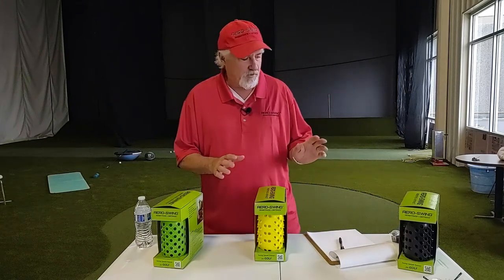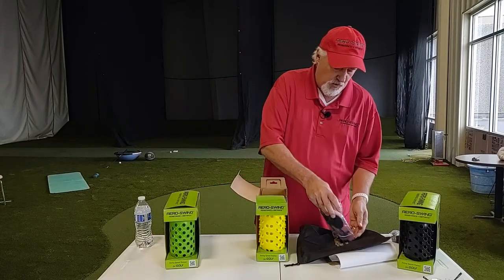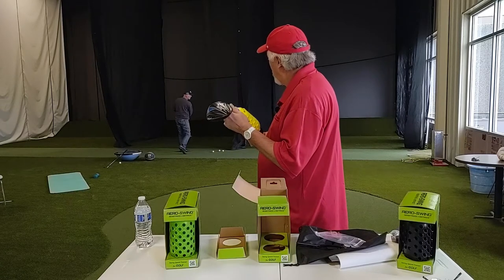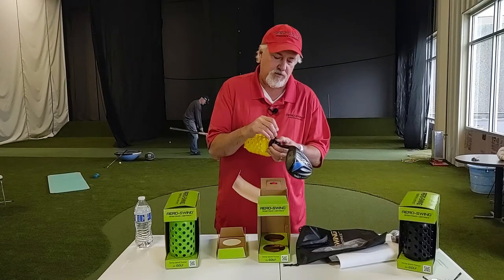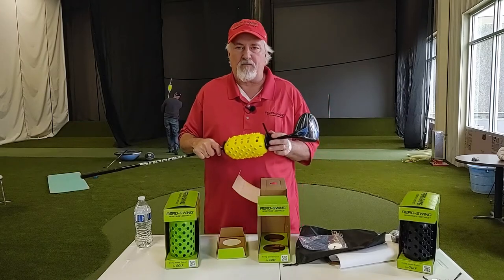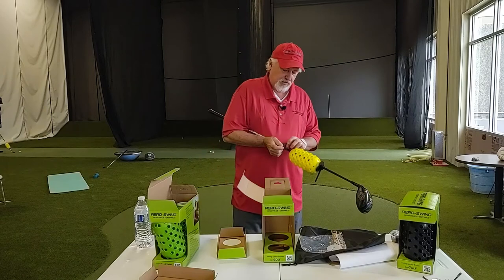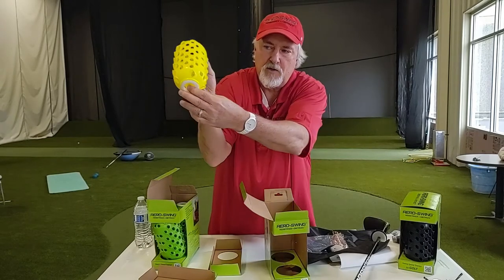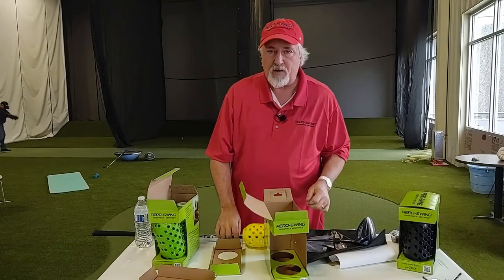aero-swing production parts description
Here I explain what is included when you purchase Aero-Swing.  Also describe what each piece is for, describe the variable resistance that Aero-Swing provides to a golfer